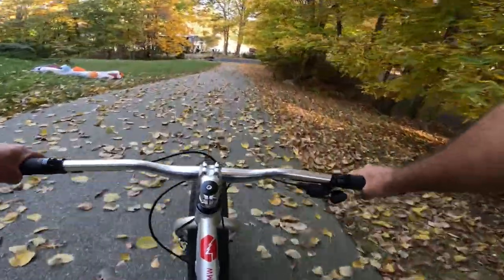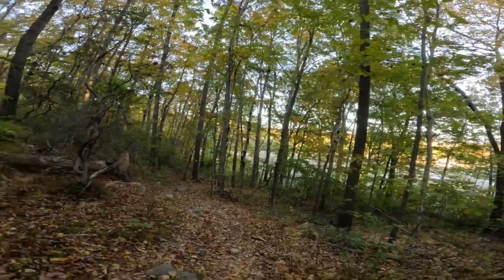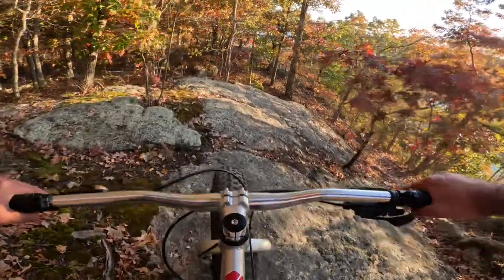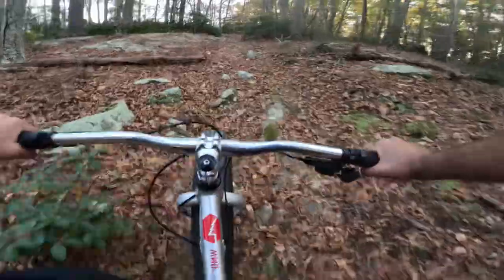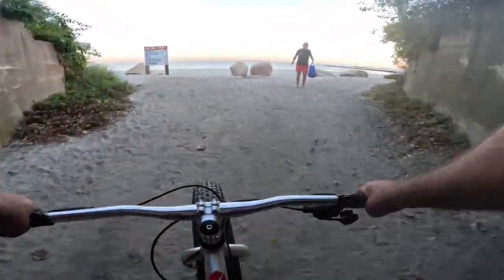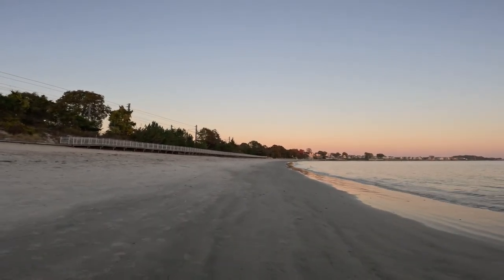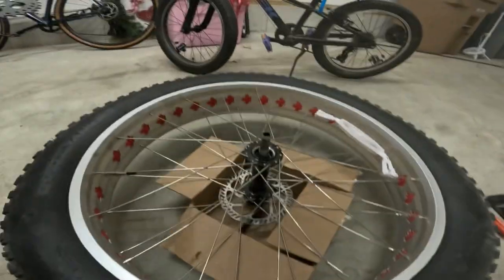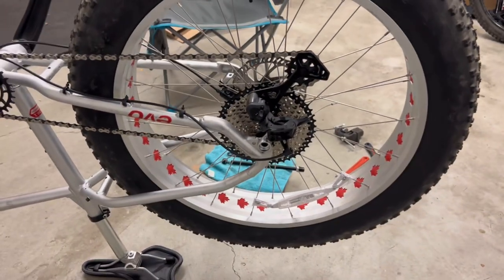Evo OMW First Ride - Disaster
I test out my new budget fatbike . Sadly, the ride took a drastic turn right away. I experienced issues with the headset, the 10 speed cassette, and the rear thru axle! I managed to fix the headset on the trail. However, more serious issues caused me to have to find a creative way to get home. Big thank you to @mtbct who provided me with instant remote tech support and helped me find the issue!

Chapters
0:00 - Highlights
0:25 - Intro
0:36 - Beach ride
1:13 - Rock slab
1:23 - Single track
1:45 - First sign of trouble
1:59 - More single track
4:27 - Disaster! Cassette and hub issues
5:01 - Limping home
6: 20 - Recap and thoughts
8:41 - Attempting repairs
9:29 - Problem identified
10:04 - Help is on the way